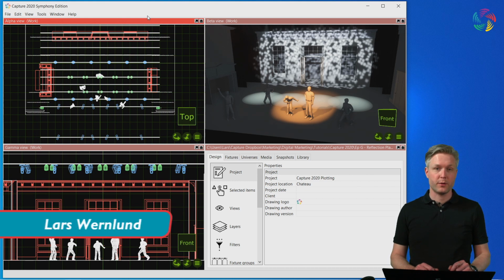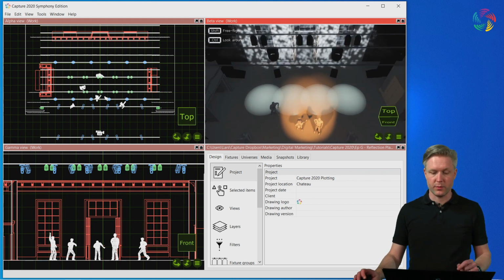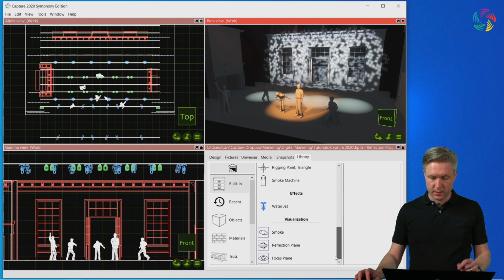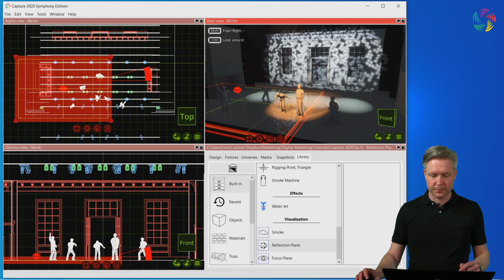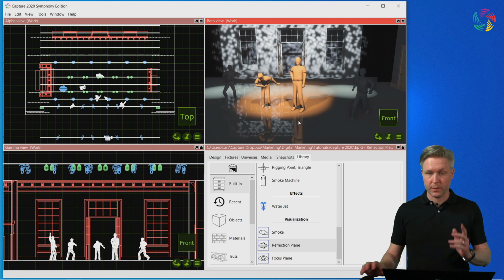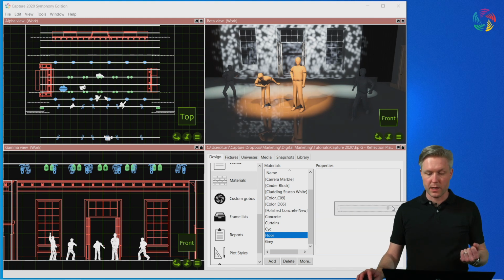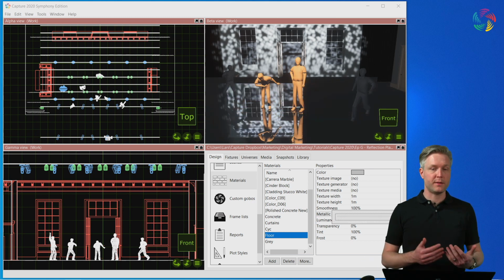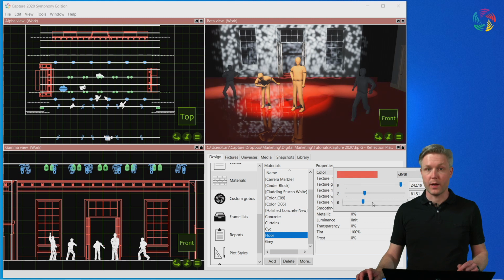Reflection Planes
In this episode we are going to take a look at reflection planes in Capture 2020. We show how to create a report and how to add equipment to the report. We go through the different sorts of reports that are available.